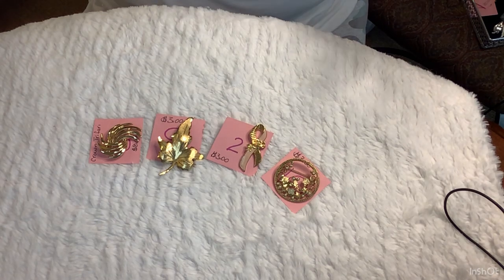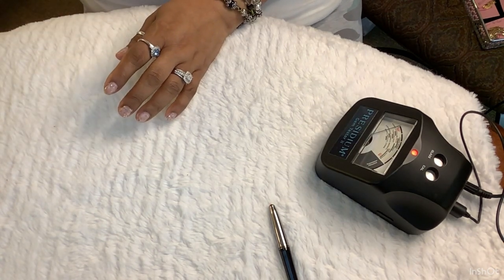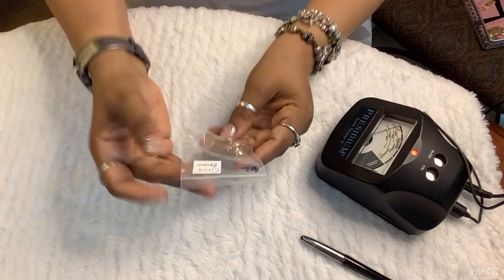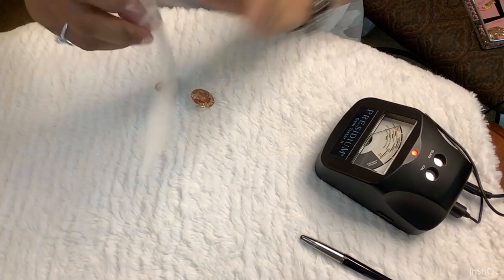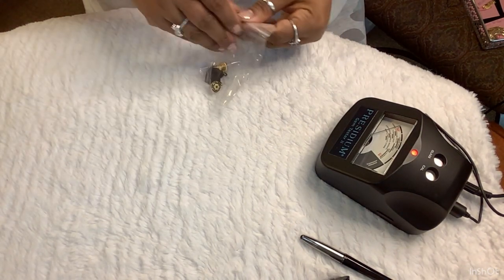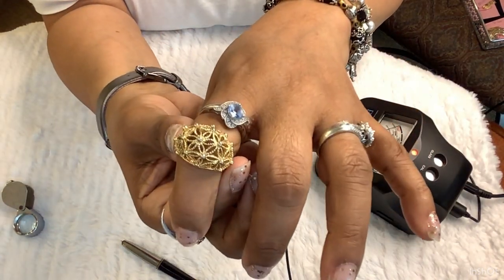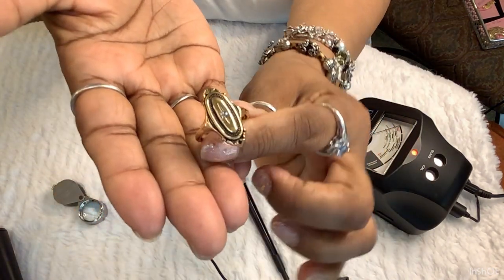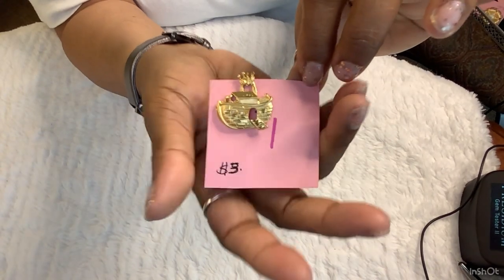10-30-2022 💎Damascene & Cloisonné 🛍